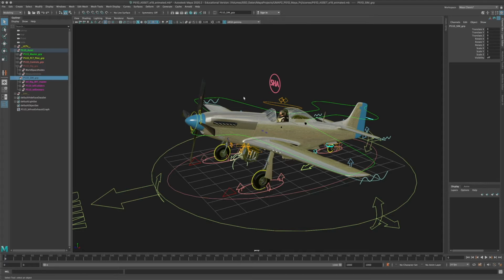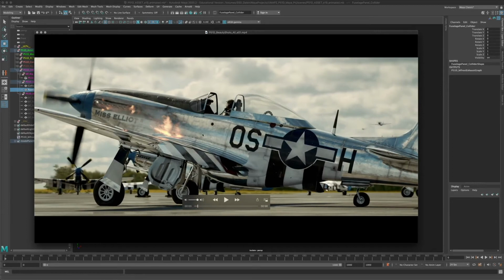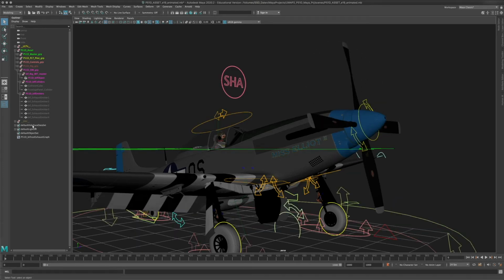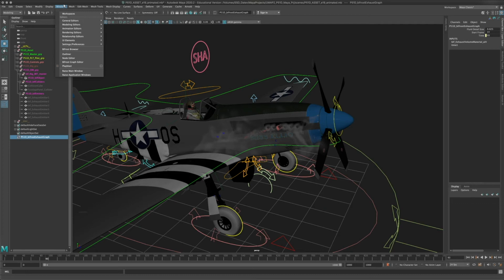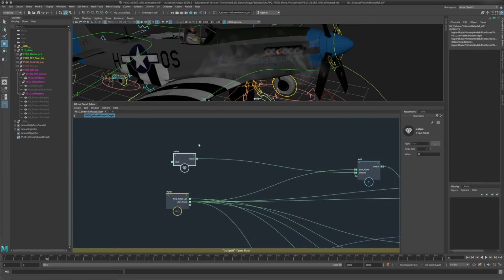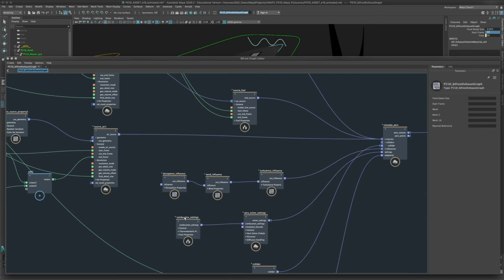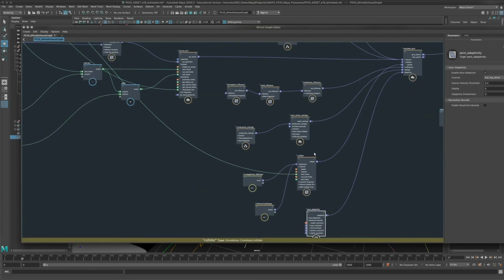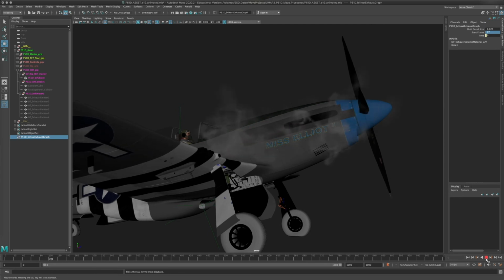HiRes 3D Asset: Fire! Smoke! Bifrost!